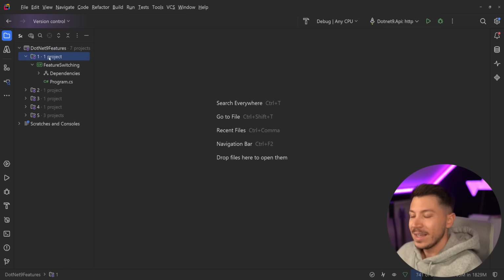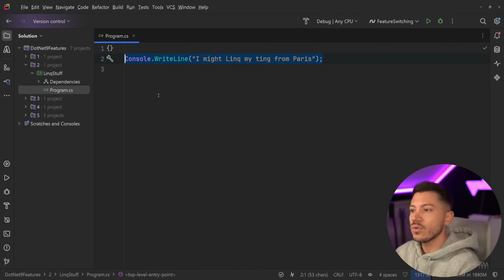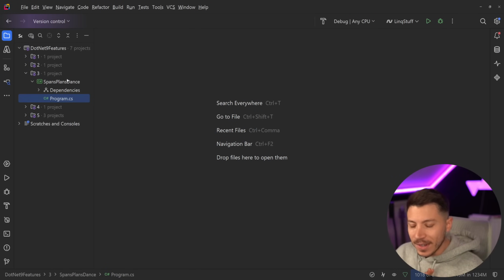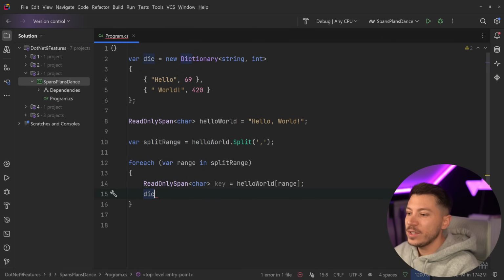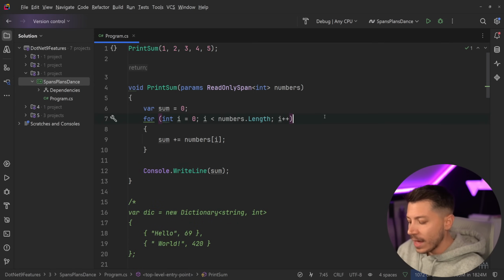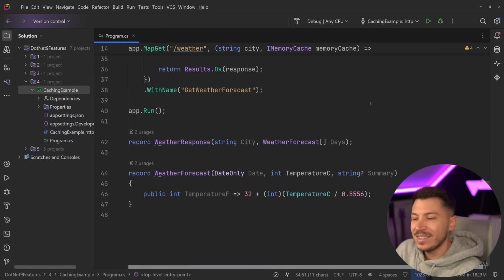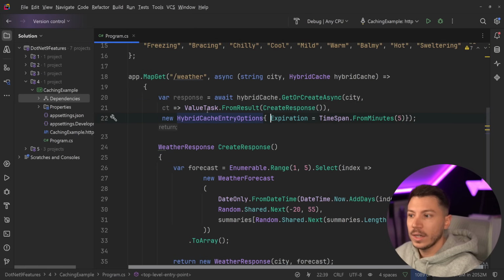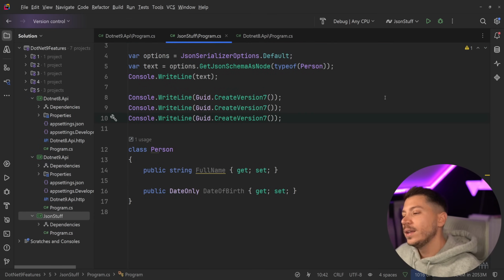What's New in .NET 9 with Examples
Hello, everybody. I'm Nick, and in this video, I will show you every new feature added in .NET 9 that you should actually know about and use when you upgrade to this version.